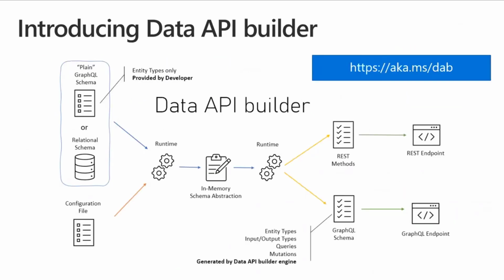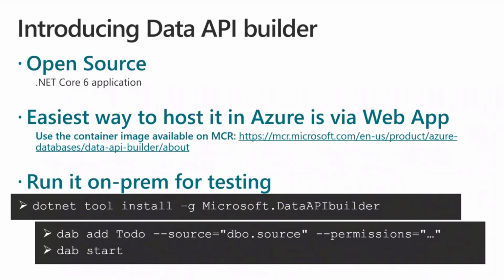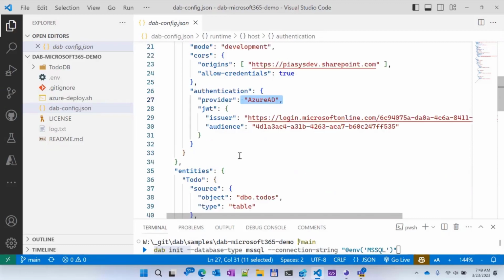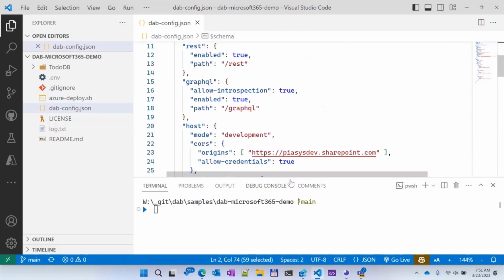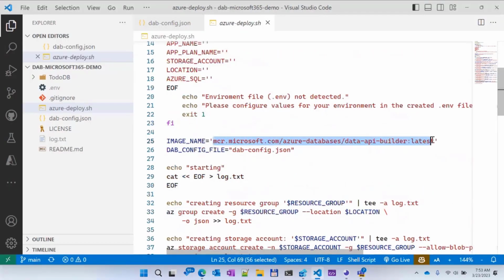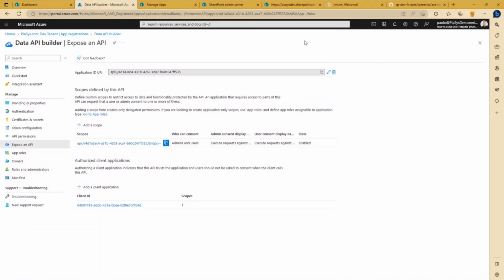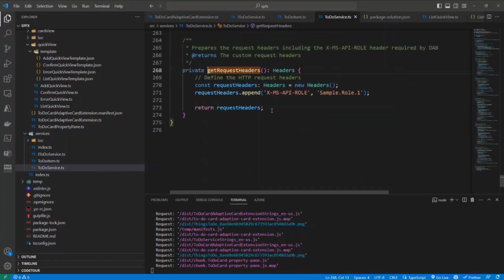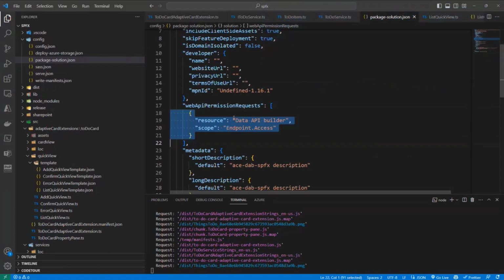Exposing business data in Microsoft 365 using Azure Data API builder and SPFx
In this 16-minute developer-focused demo, Davide Mauri  and Paolo Pialorsi integrate a ToDo list into an existing application without writing any code with an open-source tool Microsoft just released called Data API Builder for Azure Database. For a new/existing database, specify a table, and let tool create a REST API or GraphQL endpoint that’s then consumed by your application – an ACE in this case! Step through ACE code for managing security and tasks.

This PnP Community demo is taken from the Viva Connections & SharePoint Framework Bi-weekly sync call recorded on March 23, 2023.

Demo Presenters
• Davide Mauri (Microsoft) | @mauridb
• Paolo Pialorsi (PiaSys) | @PaoloPia